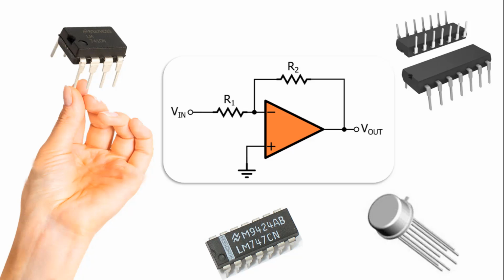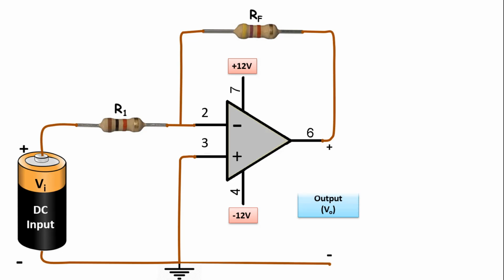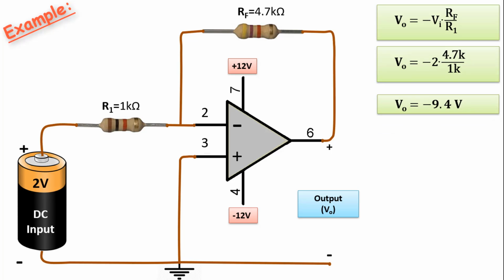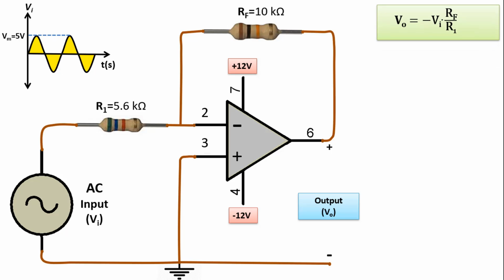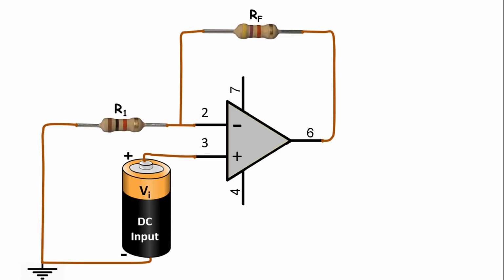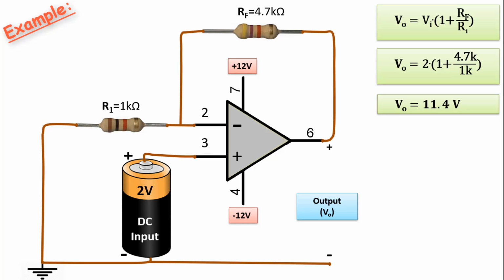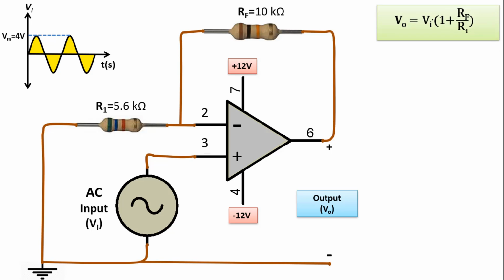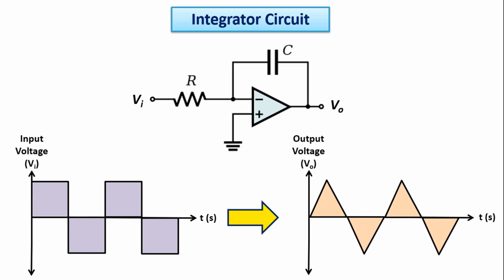Operational Amplifiers Types (Inverting, Non-Inverting, Differentiator and Integrator Op-Amp)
Operational amplifiers, often abbreviated as op-amps, are fundamental building blocks in electronics, extensively used in a wide range of applications due to their versatility and high gain. An operational amplifier is a voltage amplifying device with two input terminals (inverting and non-inverting) and one output terminal. The op-amp's key characteristics include high input impedance, low output impedance, and typically high differential gain.